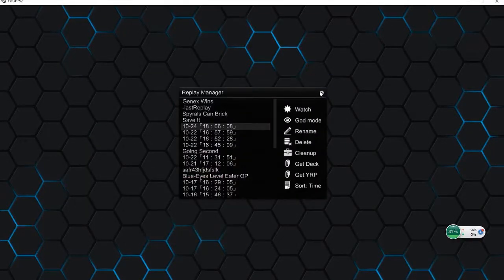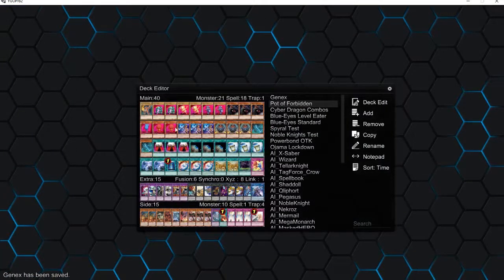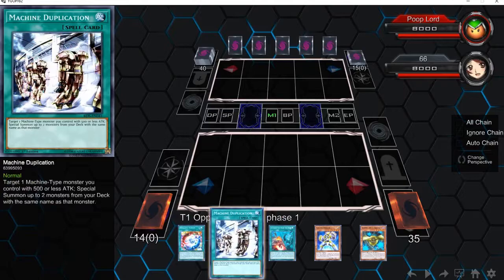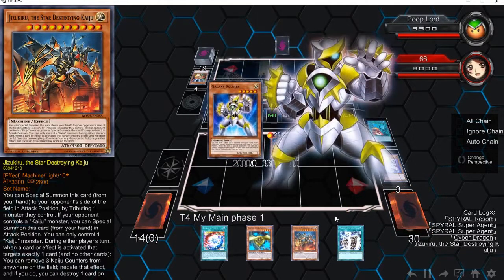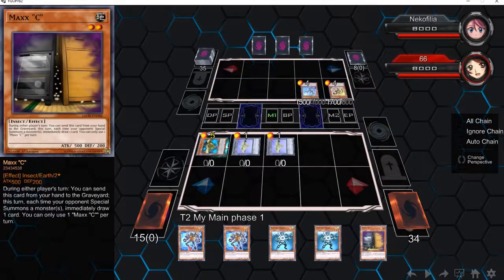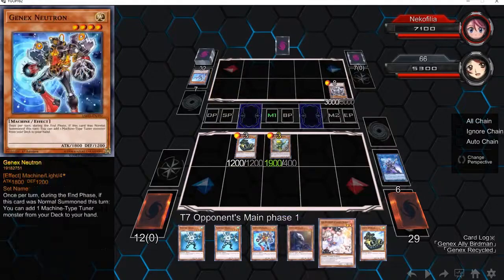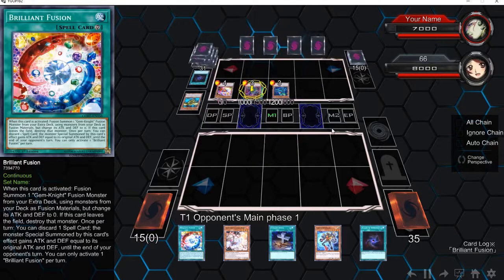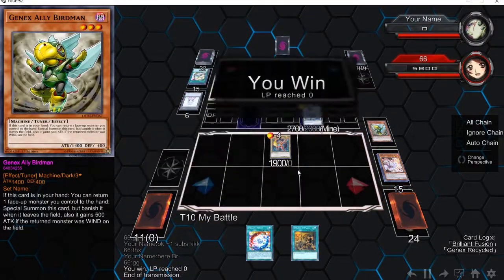Yugioh Pro Adventures Episode 3 | Genex Works?